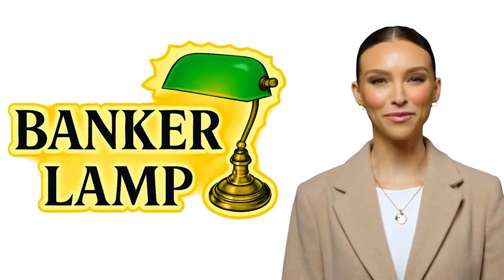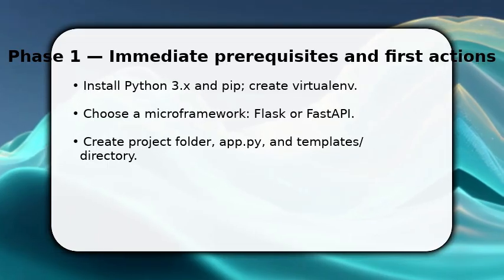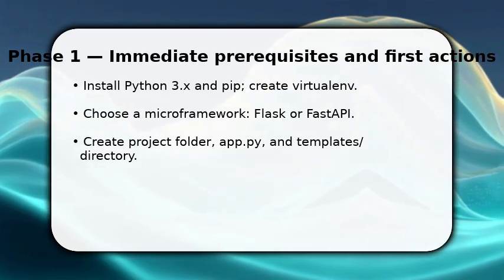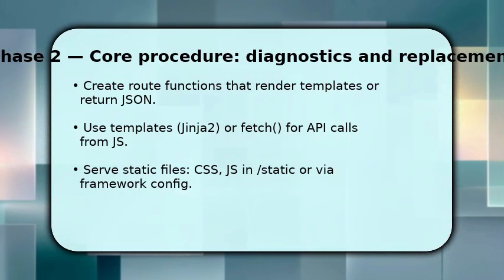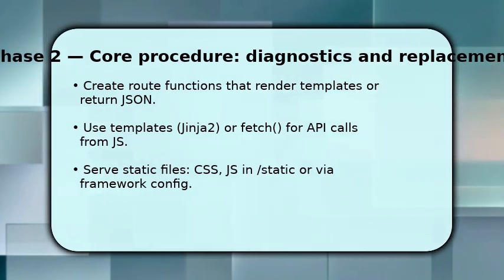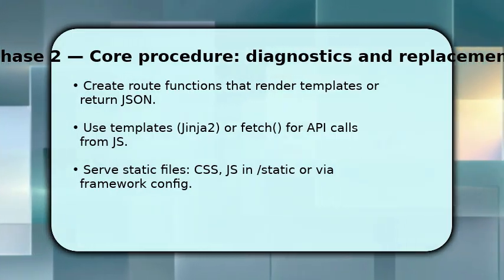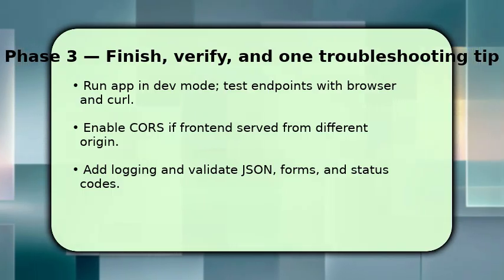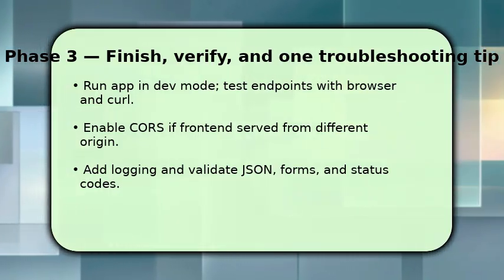How to Connect Python Backend to Html Front End (easy Method)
How to Connect Python Backend to Html Front End (easy Method) | 🔒 Surfshark VPN Deal — Stay private and secure. $1.99/mo + 3 Months Free ▸

Discover the straightforward approach to link your Python backend services directly with an HTML frontend. This video guides you through setting up a Flask server and integrating it seamlessly into your web application, ensthy providing practical examples for quick implementation.

Python Backend, HTML Frontend Integration, Flask Server Setup, Web Application Development, Backend-Frontend Communication